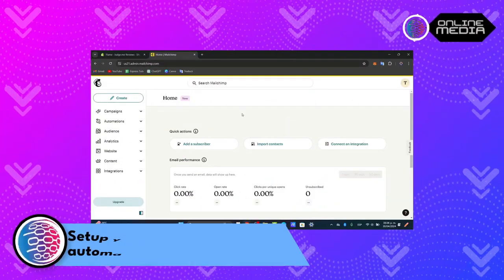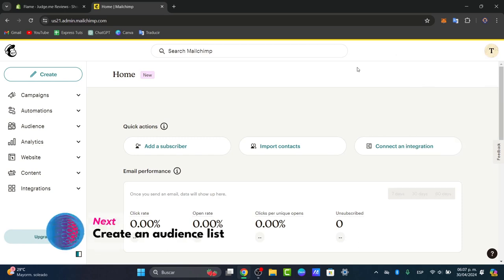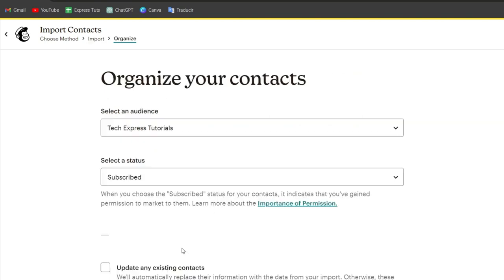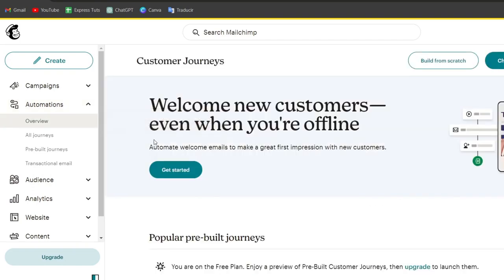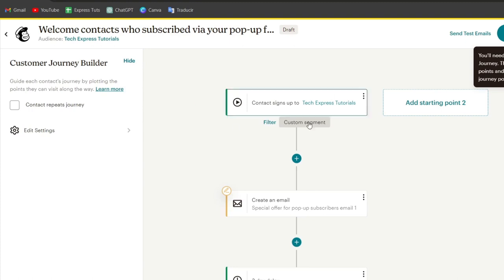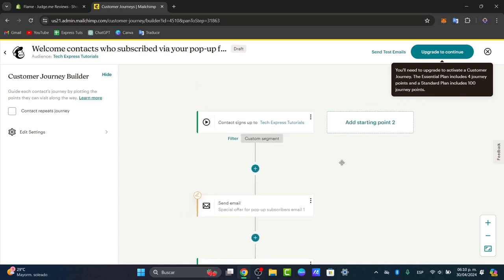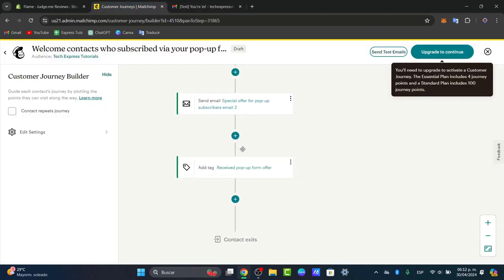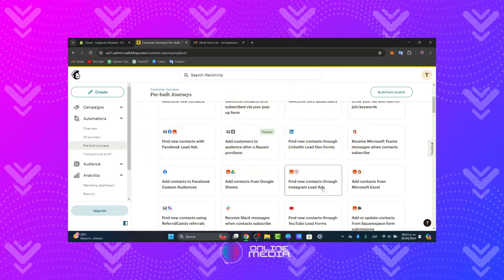Mailchimp Automation Sequence For Beginners (2026) Complete Guide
Mailchimp is a powerful email marketing platform that allows businesses and individuals to automate their email marketing efforts. For beginners, navigating the world of email automation can be daunting. That's where Mailchimp's Automation Sequence for Beginners comes in. This user-friendly feature allows users to easily set up automated email sequences without any prior knowledge or experience.

With step-by-step instructions and customizable templates, Mailchimp's Automation Sequence for Beginners simplifies the process of creating effective and engaging email campaigns. This enables businesses to reach their target audience at the right time and with the right message, ultimately increasing engagement and conversions. With Mailchimp's Automation Sequence for Beginners, email marketing becomes effortless and efficient.